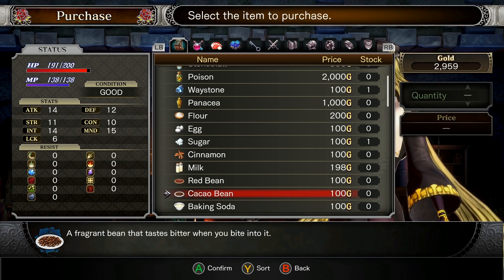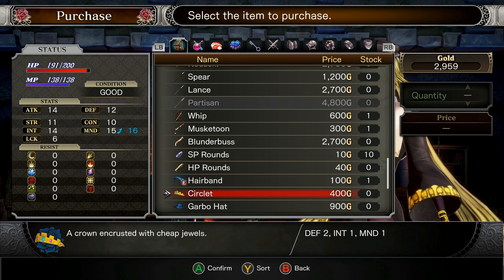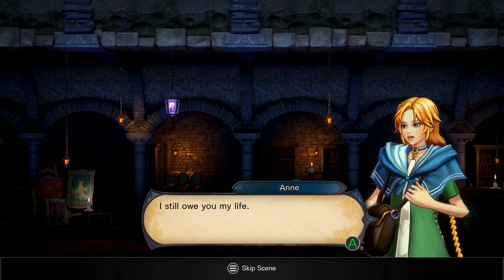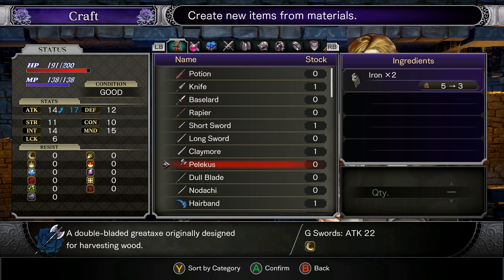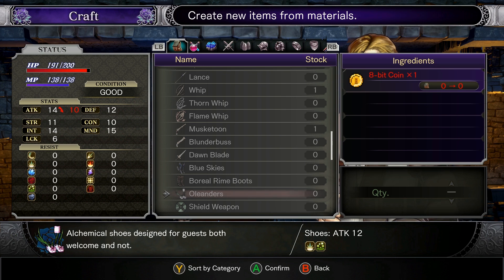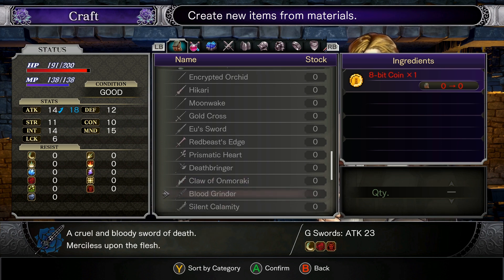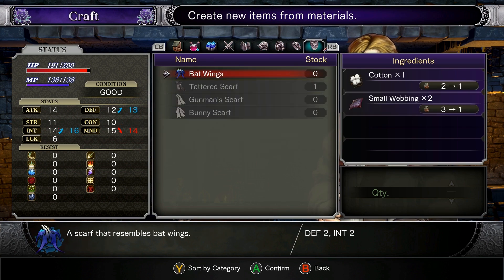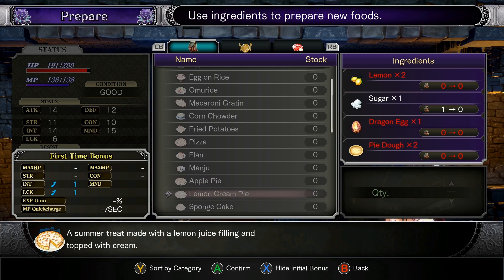Let's Play Bloodstained: Ritual of the Night - Part 5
Part 5 of Let's Play Bloodstained: Ritual of the Night.

Looking forward to some Iga goodness!